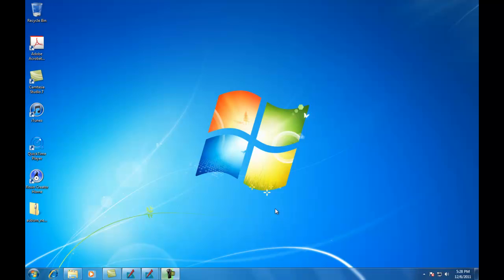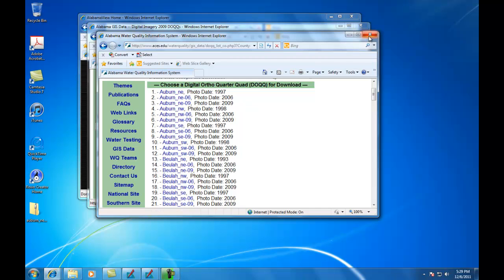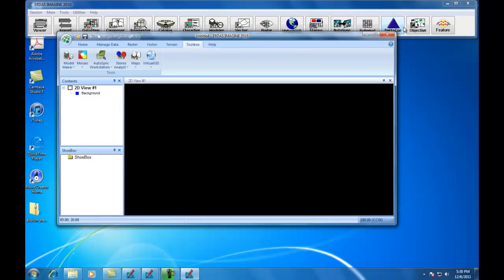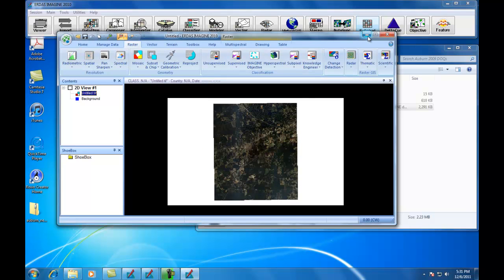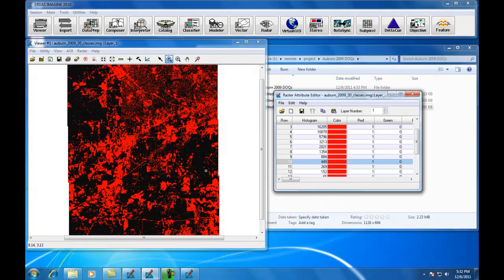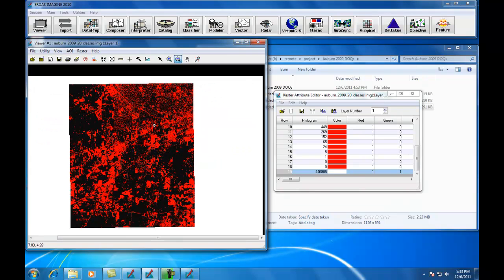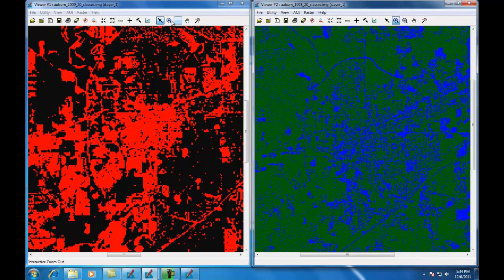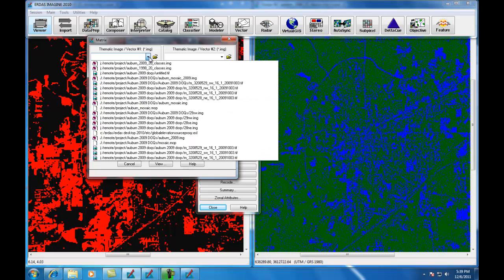Auburn University Stephen Ellis Remote Sensing Project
This is a video for my remote sensing project at Auburn University.